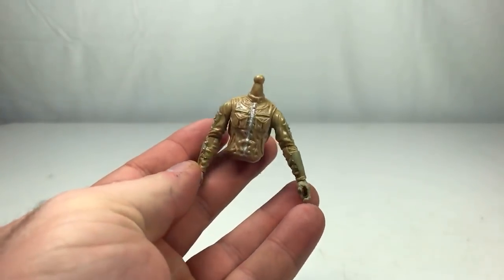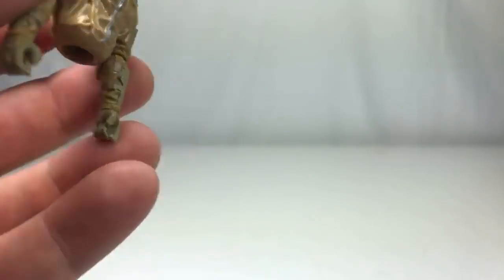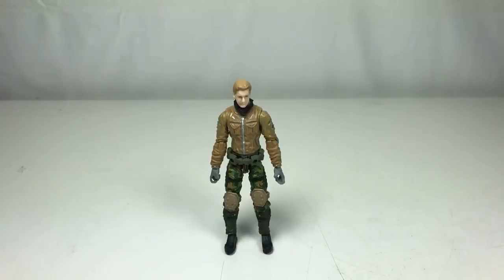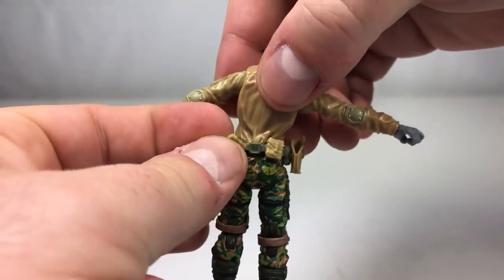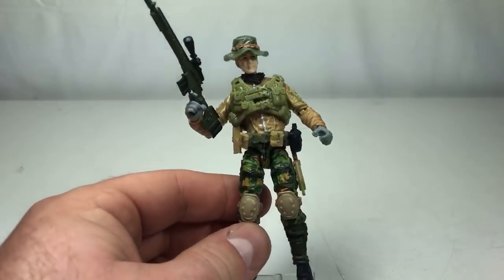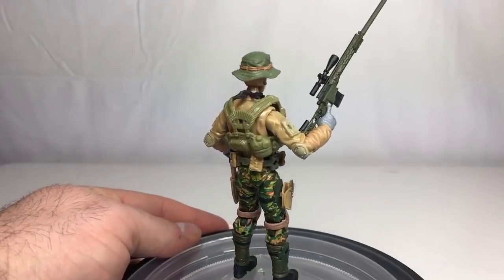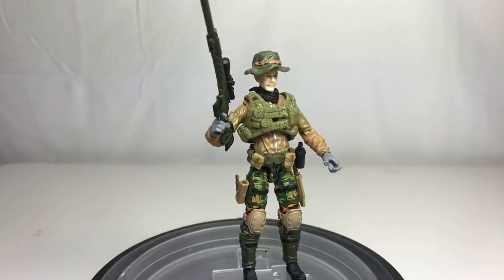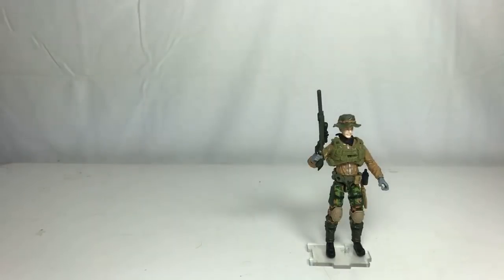Marauder Task Force Build-A-GI Joe Character LIVE Crosshair